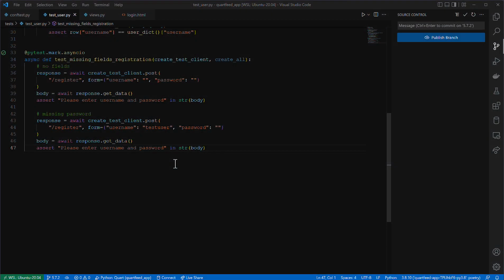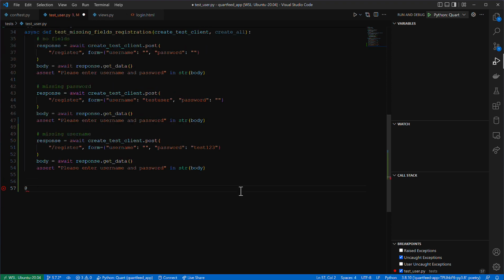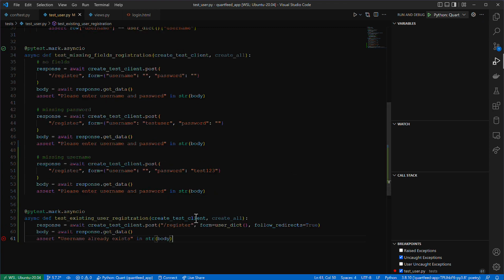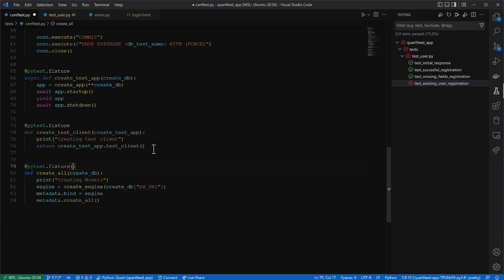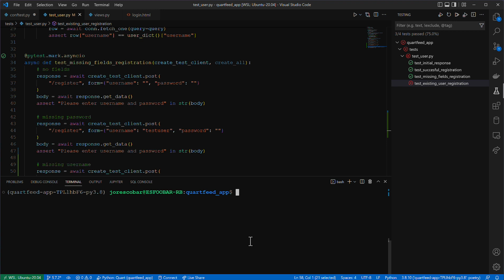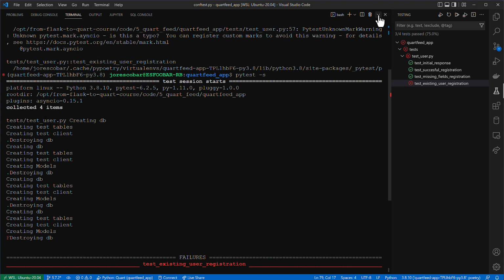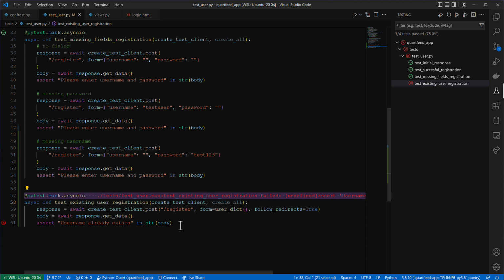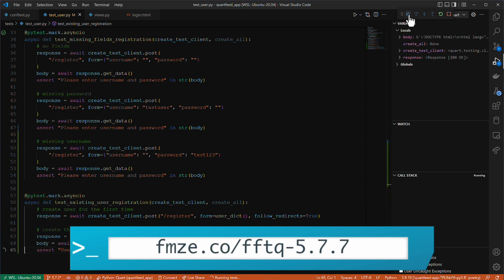Finishing our User Registration Tests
Let's finish our user registration tests using asyncio Pytest.